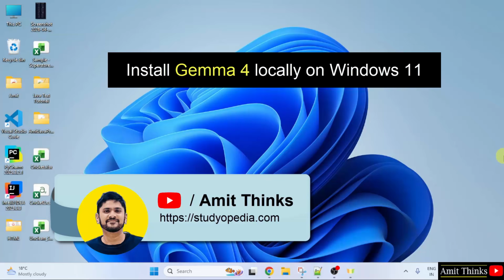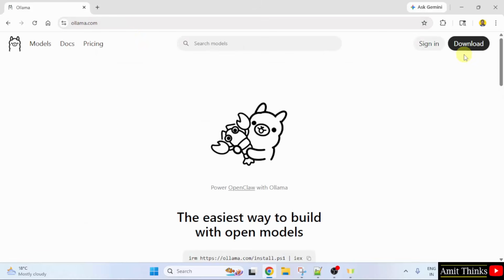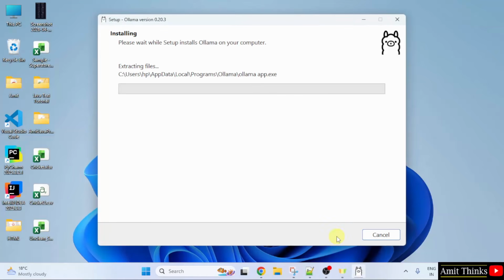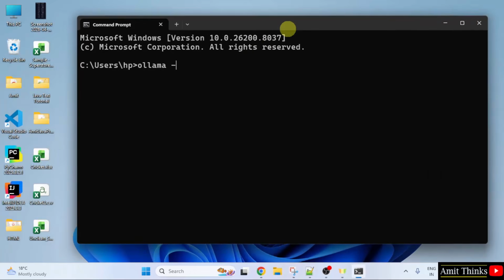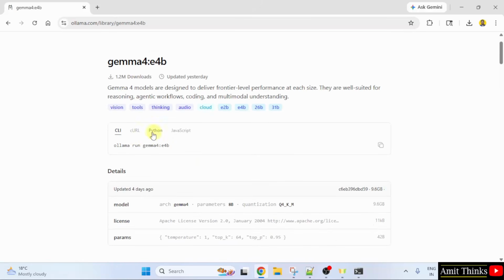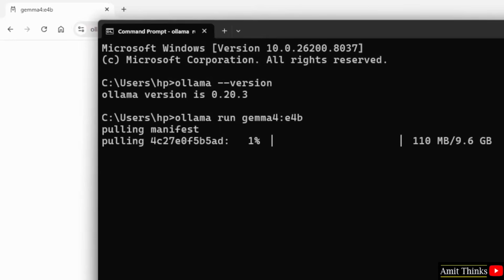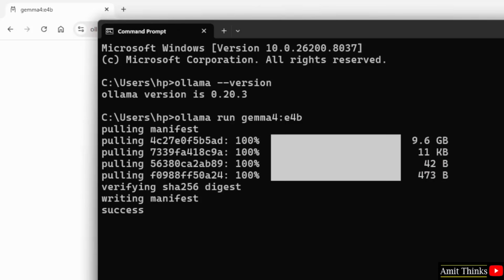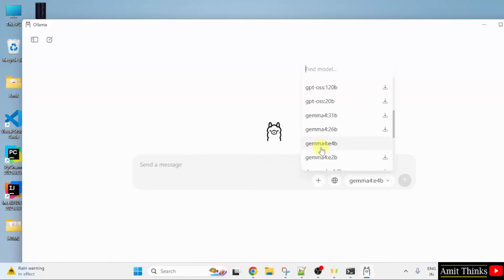How to Install Gemma 4 locally on PC | Gemma4 Installation on Ollama Windows 11 | Amit Thinks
Learn to download and install Gemma 4 locally on Windows 11 with Ollama.